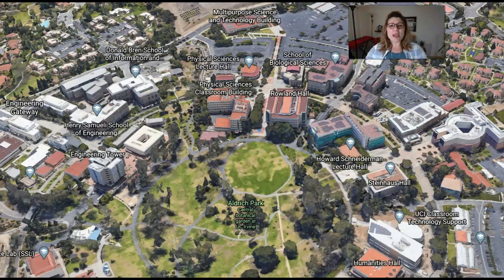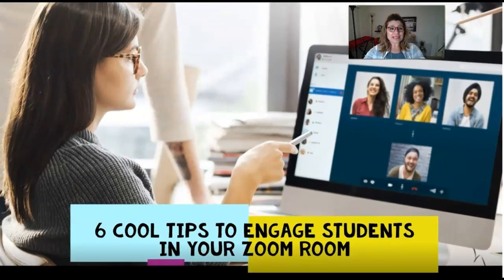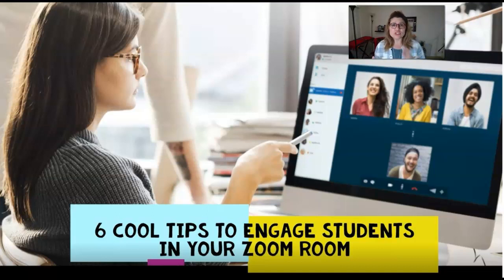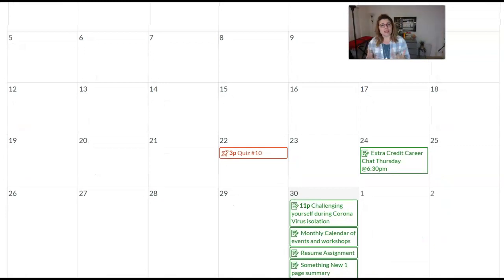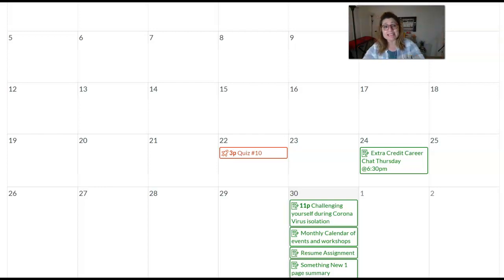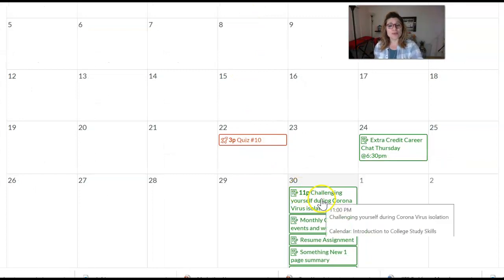6 Tips to Engage Students in your Zoom Room